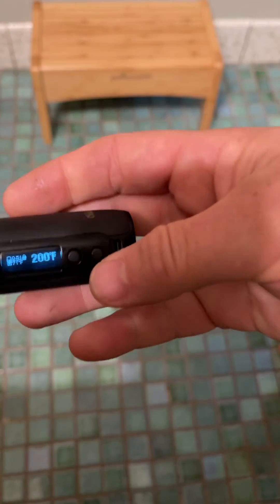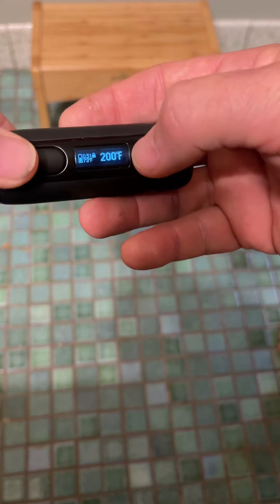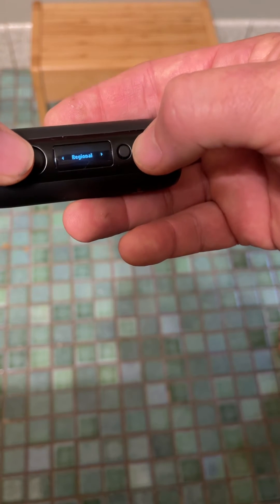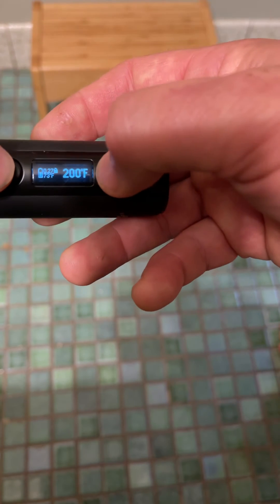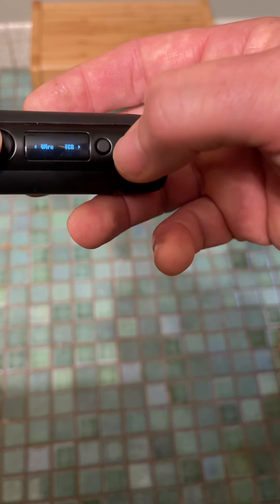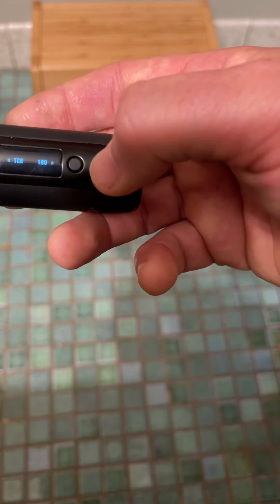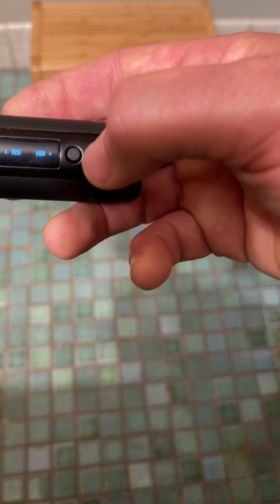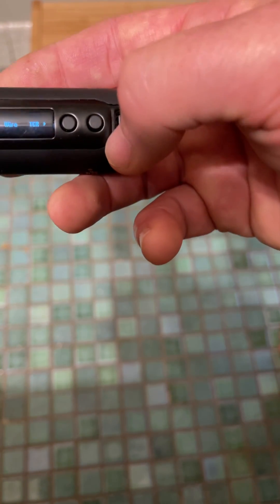Arctic fox rim c tcr mode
My friend I sent a rim c with Arctic fox loaded on it but it does not have a profile for the v5 and he does not have a pc to change it. So this was my way of showing him how to get to a profile that will work better